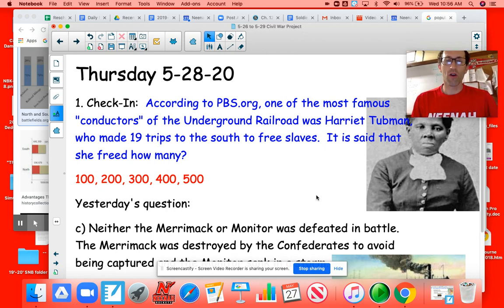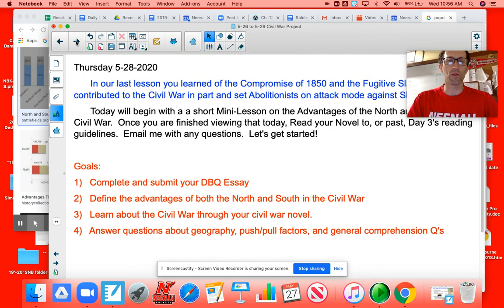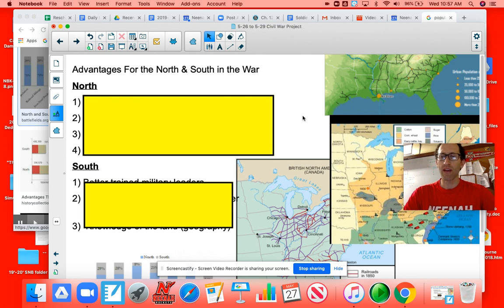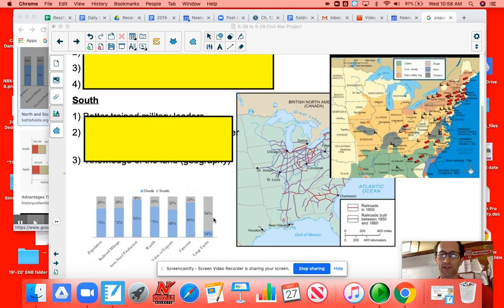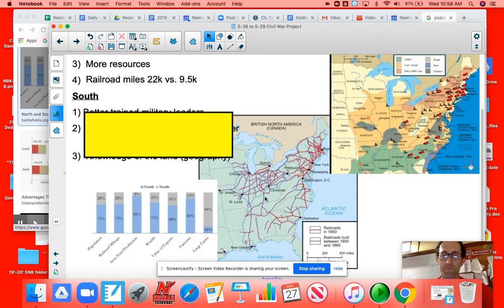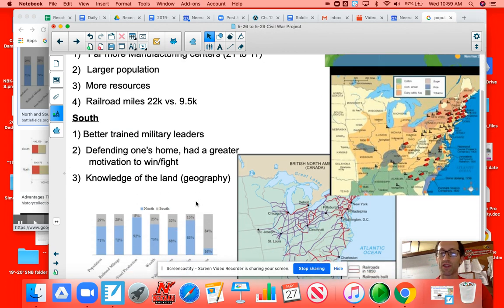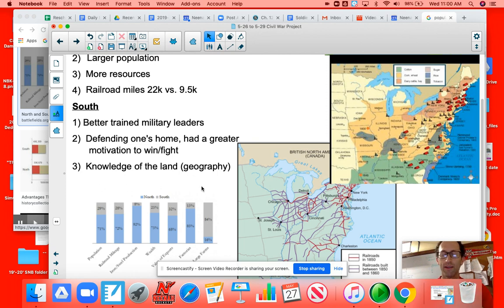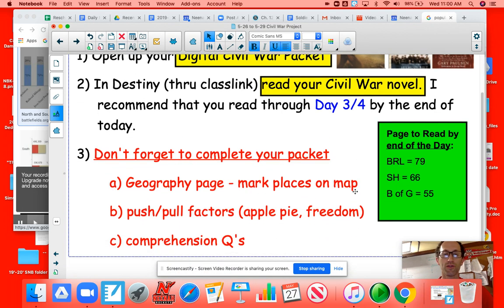Civil War Novel Day 3 - Advantages of the N + S in the War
Civil War Novel Day 3 - Advantages of the North and South in the War